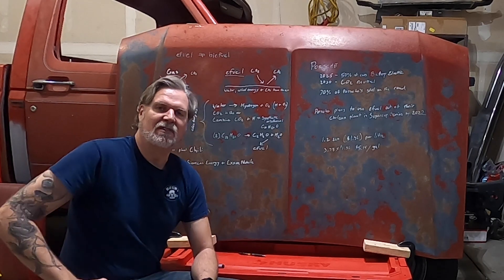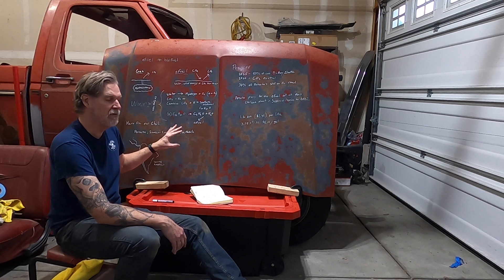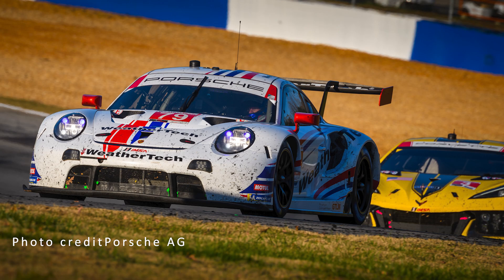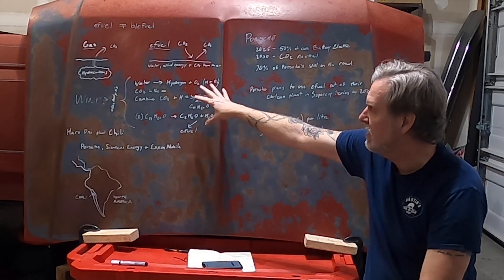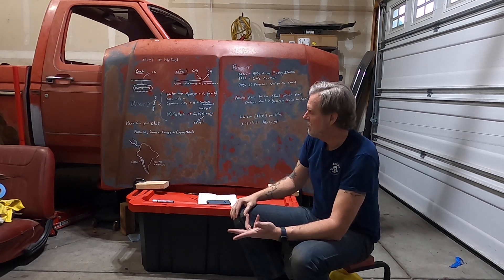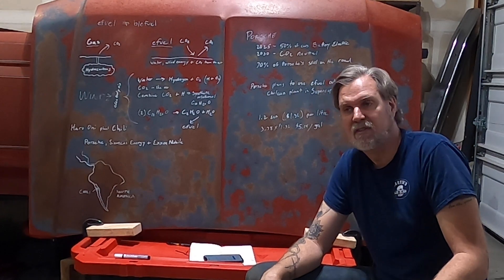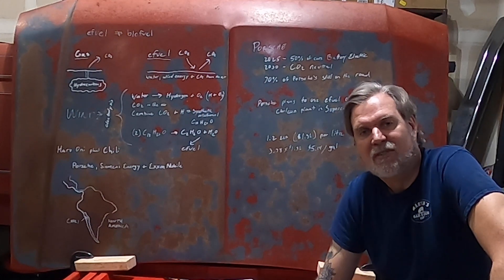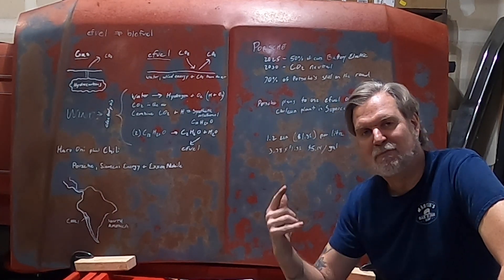eFuel - What Donut Media and Engineering Explained Didn't Consider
Today we're going in-depth on e-Fuel - What @Donut and @EngineeringExplained didn't consider in their synthetic fuel videos. We're big fans of both channels and think they do awesome work, just think they missed an important aspect of eFuel and we think its really important to the whole eFuel vs electric future we're all talking about. We'll go over what eFuel is, how they make it, and why its important and then we'll let you in on what we think those guys missed and why the eFuel future is maybe brighter than it might seem. So grab something delicious to drink and hang out with us as we go in-depth on e-Fuel - What Donut Media and Engineering Explained Didn't Consider!

Construction begins on world's first integrated commercial plant for producing eFuels

All pictures credited to Porsche AG are from Porsche’s media portal and are used with permission
Photos not credited are in the Public Domain or the copyright is held by Motors and Mischief Media, LLC.